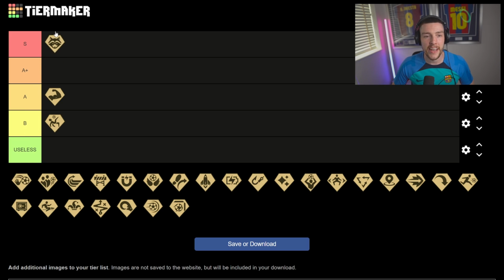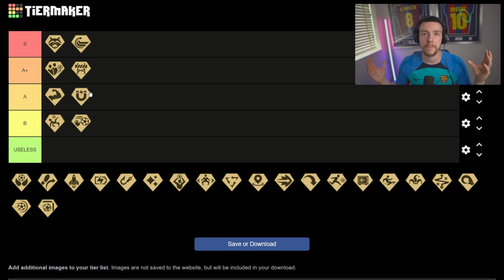RANKING The BEST Playstyles in FC 24!🚨✅ *UPDATED*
Tier Listing the BEST Play Style in FC  24!! What are the best playstyles in FC 24

What to expect from AYYLP:

► EA FC 24 Player picks
► EA FC 24 Ultimate Team
► Pack Openings
► Squad Builders
► Road To Glory
► Icon Packs
► Icon Player picks
► Fut Champions
► Rewards
► Custom Tactics
►Player Reviews